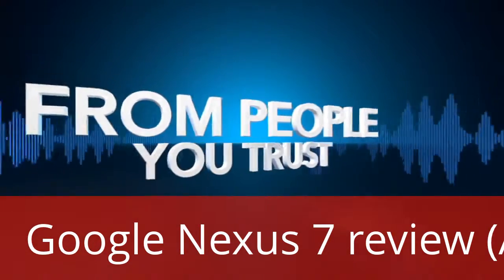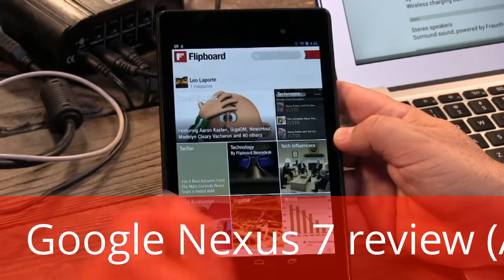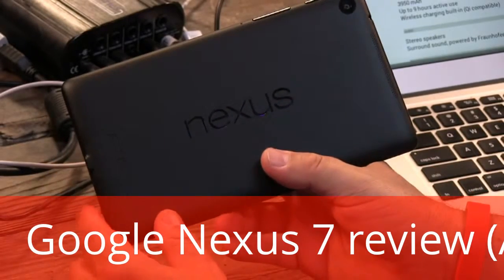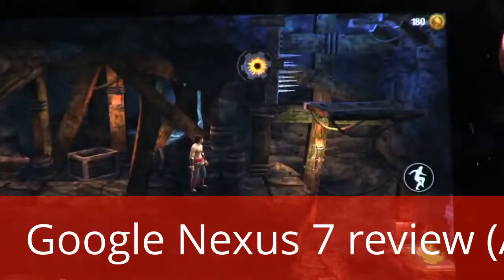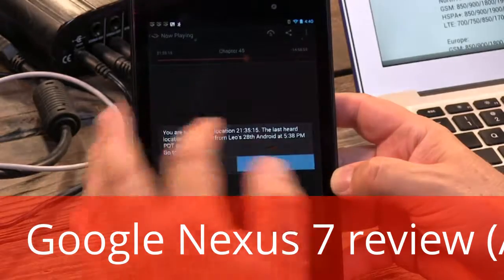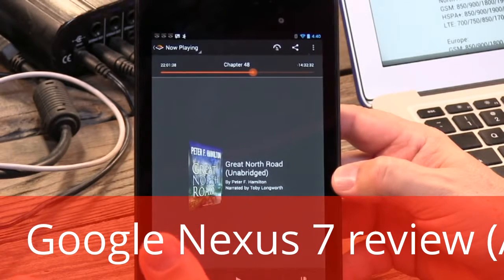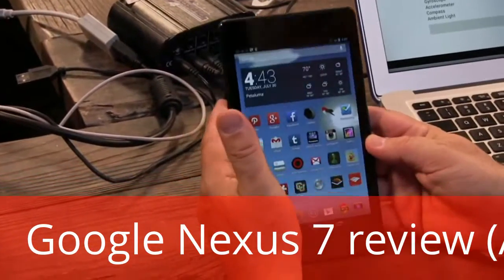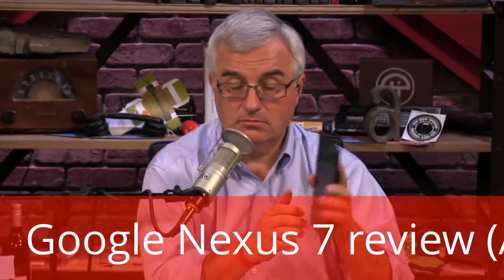Google Nexus 7 review (Autumn 2013 edition)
The new Google Nexus 7's smooth performance, frankly stunning screen and low price